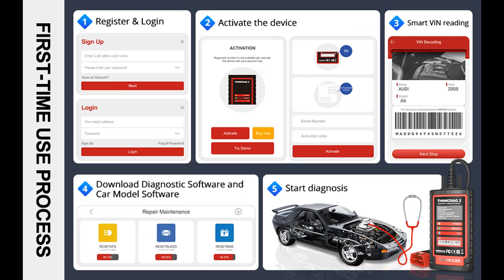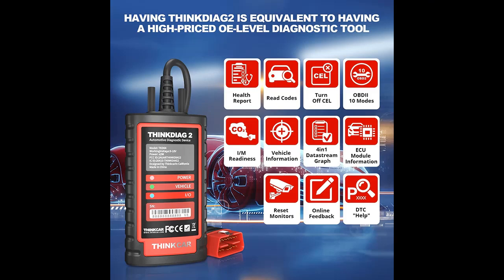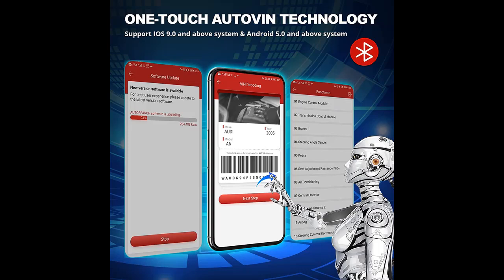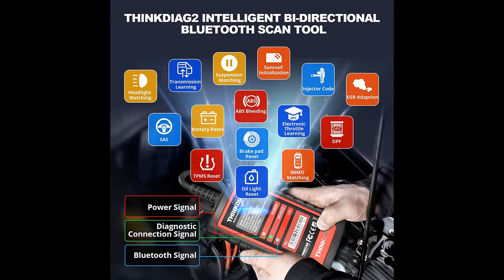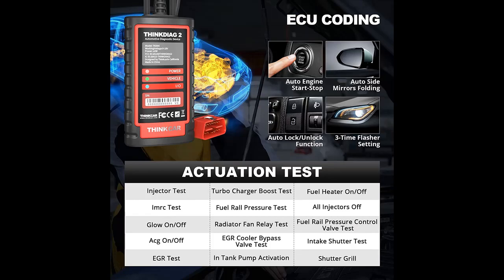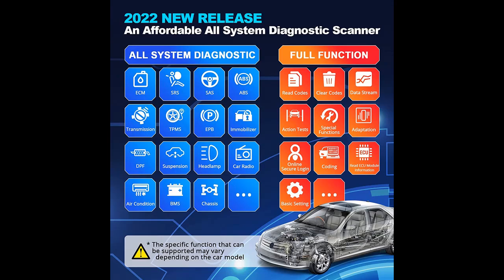Thinkdiag2 All System Bidirectional Control OBD2 Diagnostic Scanner for iOS & Android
Overview/Details/Reviews| Thinkdiag2 All System Bidirectional Control OBD2 Diagnostic Scanner for iOS & Android, Bluetooth5.0 Intelligent Scan Tool with CAN-FD Protocol, AutoVIN, Active Test, 15+ Reset Functions, ECU Coding

Thinkdiag2 All System Bidirectional Control OBD2 Diagnostic Scanner for iOS & Android, Bluetooth5.0 Intelligent Scan Tool with CAN-FD Protocol, AutoVIN, Active Test, 15+ Reset Functions, ECU Coding